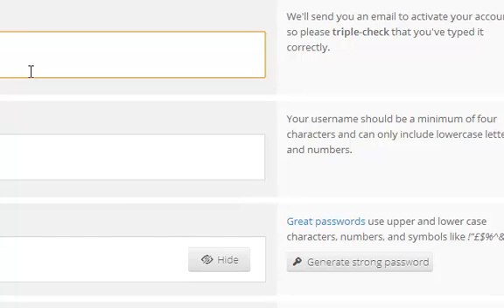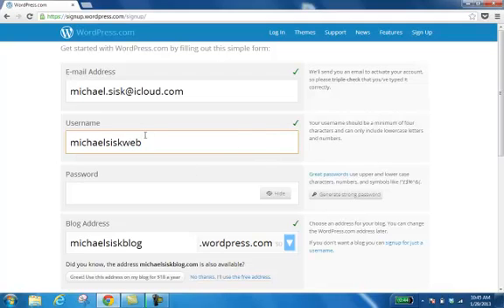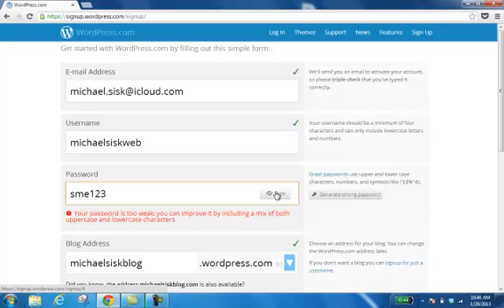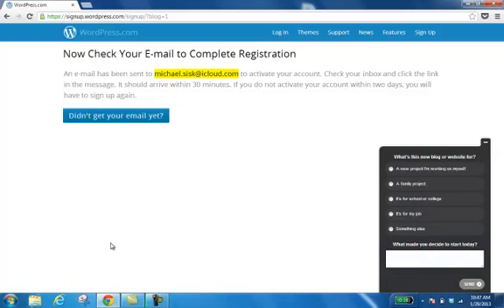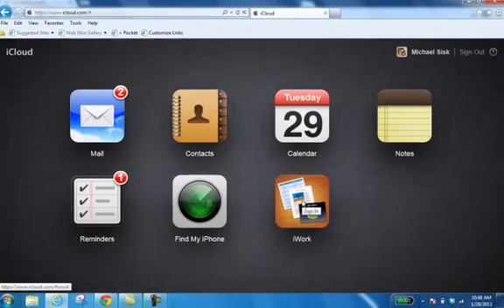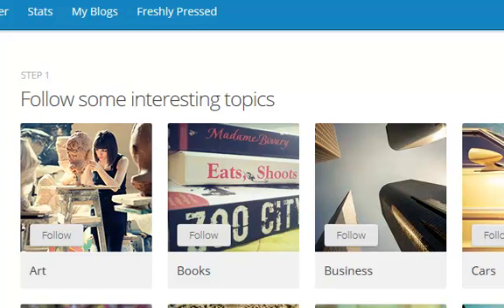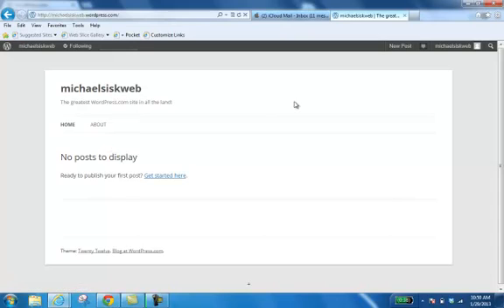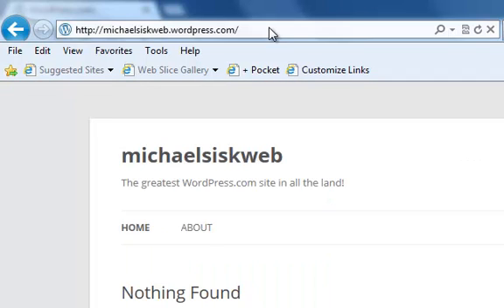WordPress Setting Up Your Account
For Web 110 students to understand how to set up their free Wordpress accounts.